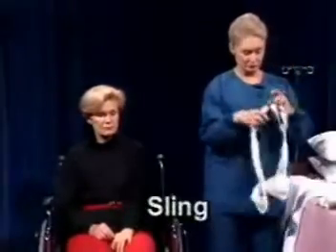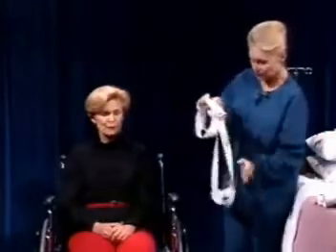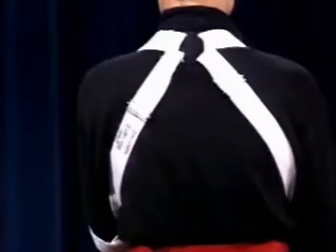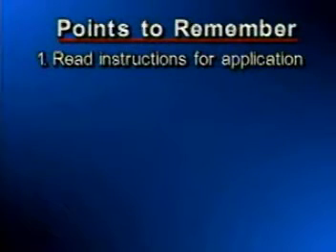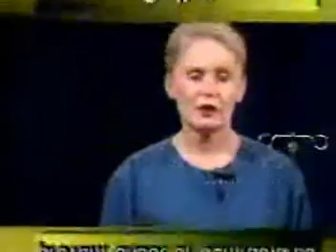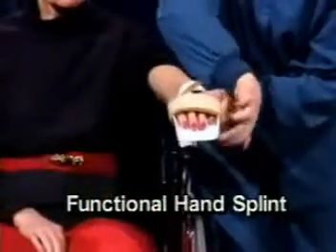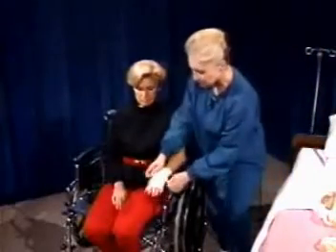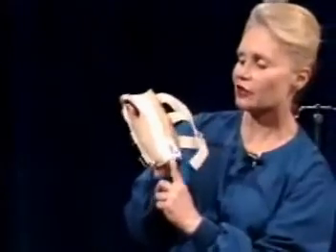Supportive Orthotic Devices part 2 of 4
Identification and instruction of use for different supportive and orthotic devices